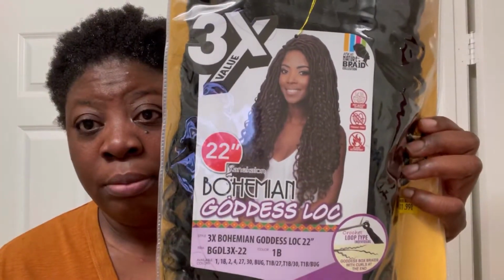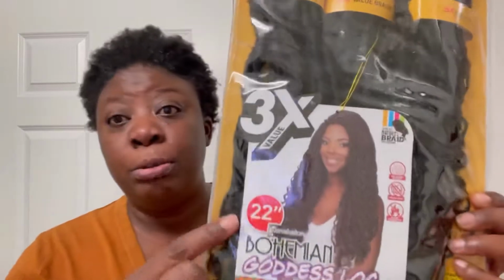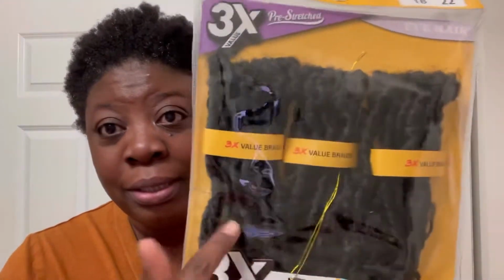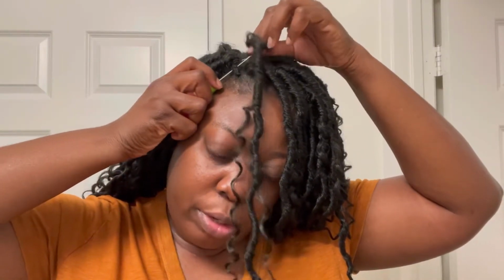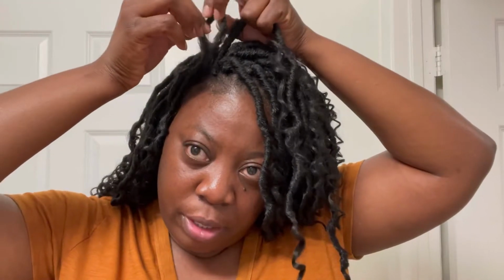Goddess Loc Crochet Hair by African Nature Braid Install